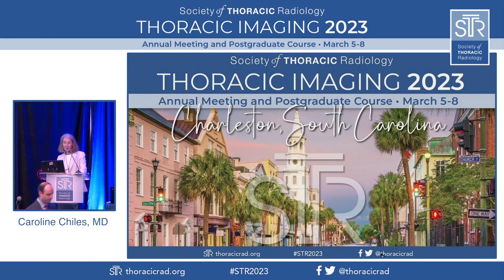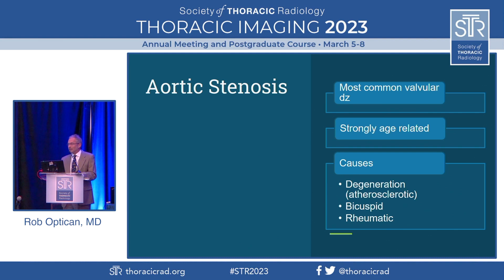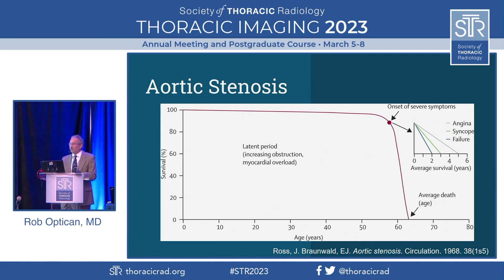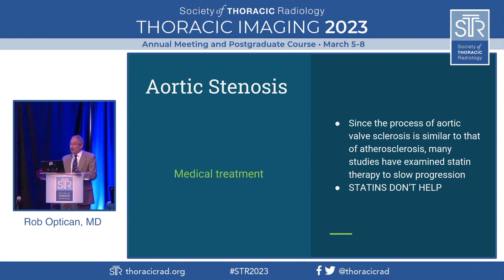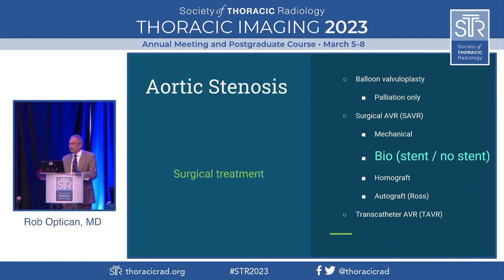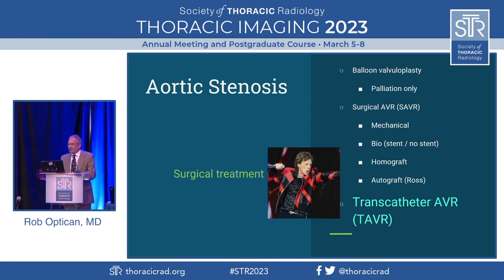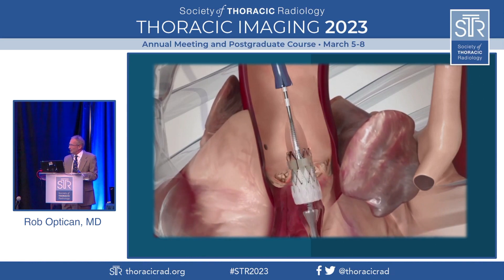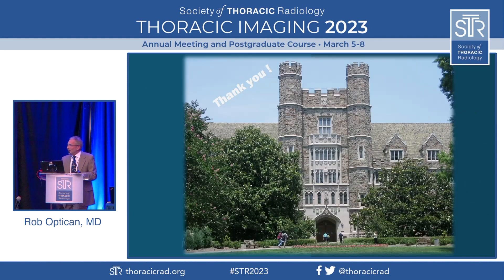The Basics of Aortic Stenosis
In this presentation on "The Basics of Aortic Stenosis," Dr. Robert Optican from Duke University covers key aspects of aortic valve anatomy, pathophysiology, diagnosis, and treatment. Aortic stenosis, the most common valvular heart disease in the developed world, is primarily age-related, with risk factors such as hypertension and smoking. Dr. Optican explains the physiological progression of aortic stenosis, its symptoms, and the importance of early diagnosis. Treatment options include surgical interventions like balloon valvuloplasty, mechanical and bioprosthetic valve replacements, and the increasingly popular transcatheter aortic valve replacement (TAVR), which is less invasive and cost-effective. The presentation emphasizes the need for tailored treatment based on individual patient factors, and Dr. Optican highlights the advantages and considerations for each approach.